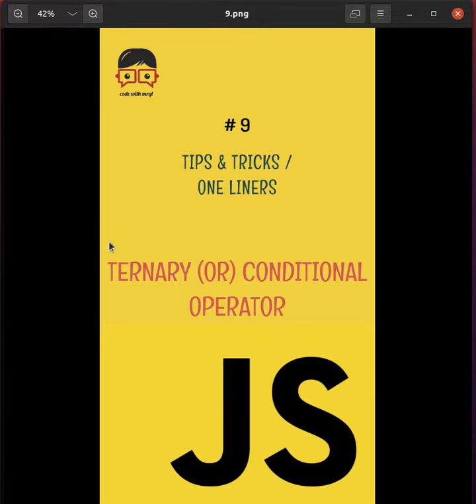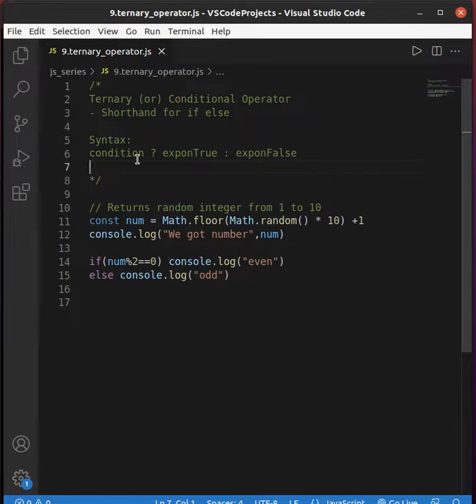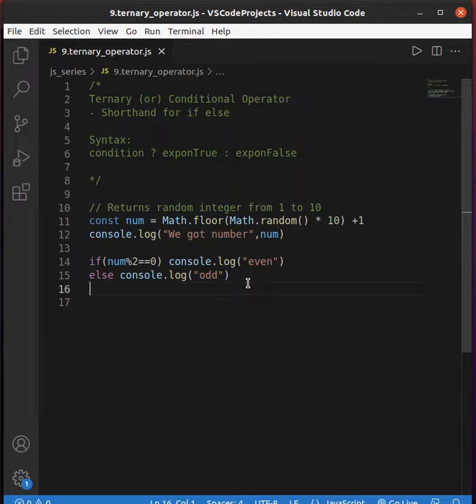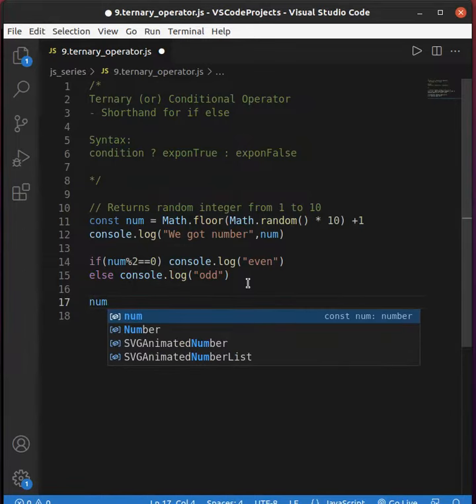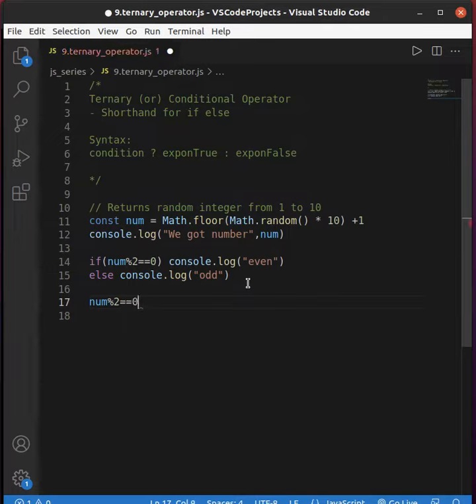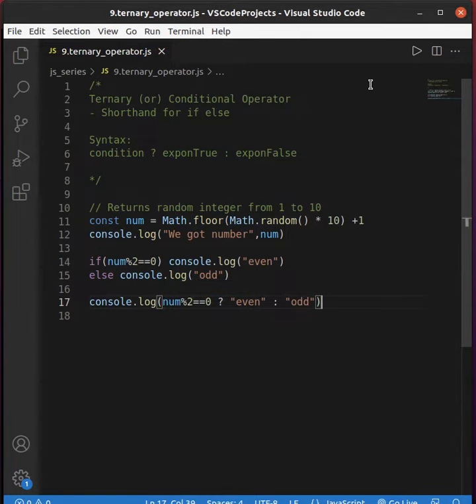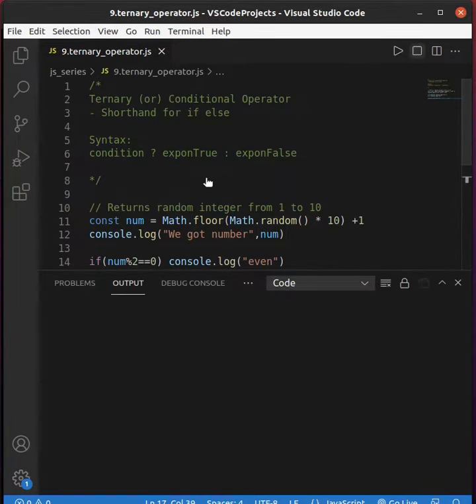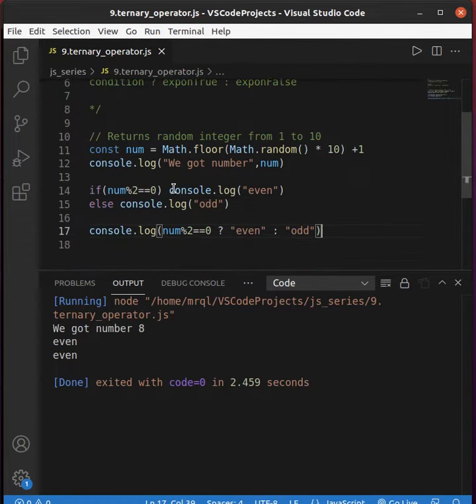JS TIPS & TRICKS / ONE LINERS #9 - Ternary (or) Conditional Operator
Conditional (or) Ternary Operator - Shorthand for If else

Syntax:
condition ? expression_on_True : expression_on_False

Linux